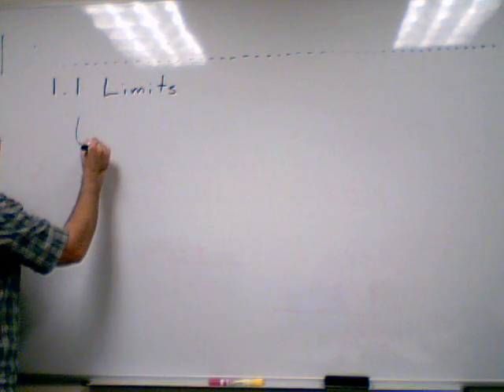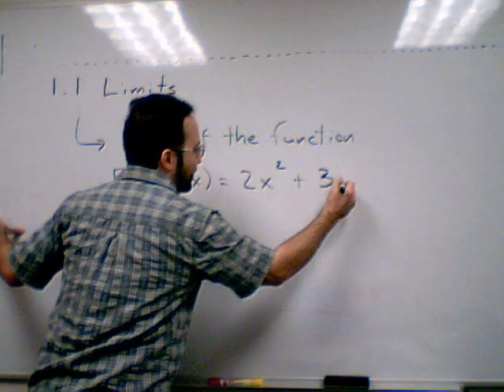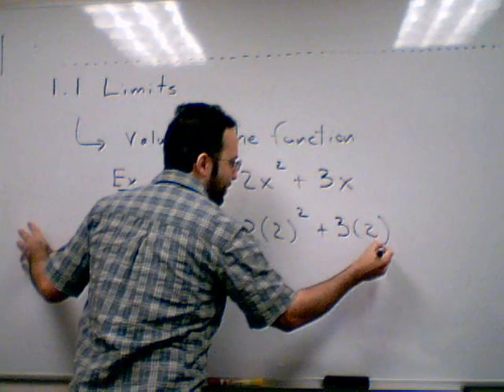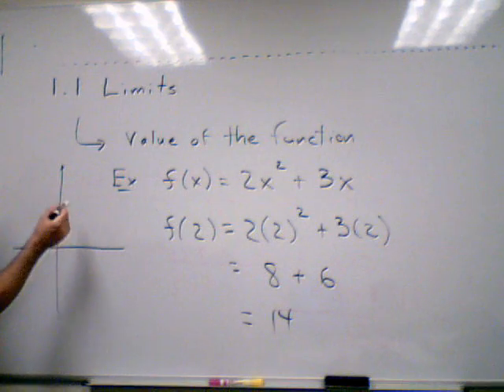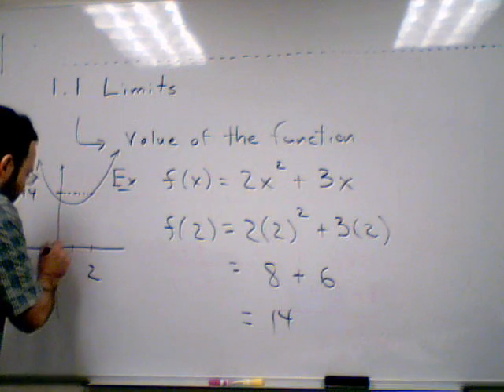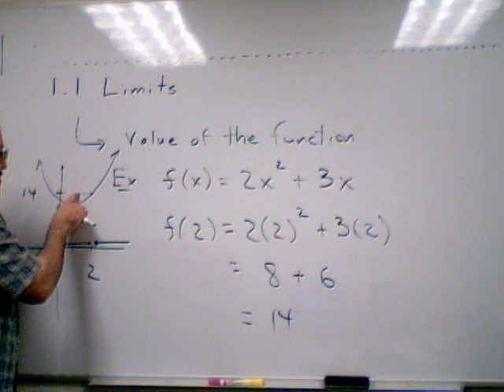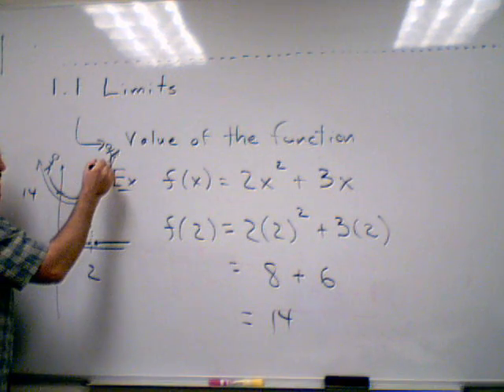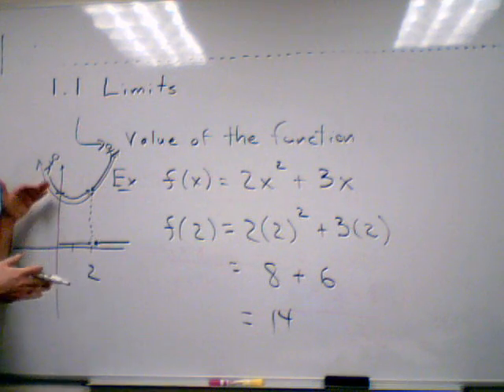Week 1 Part 1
Intro and Section 1.1